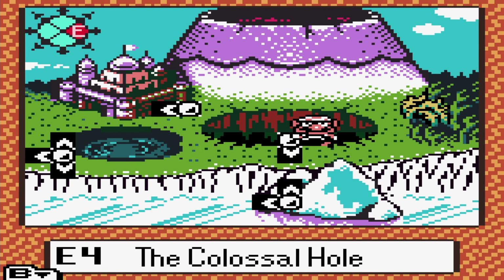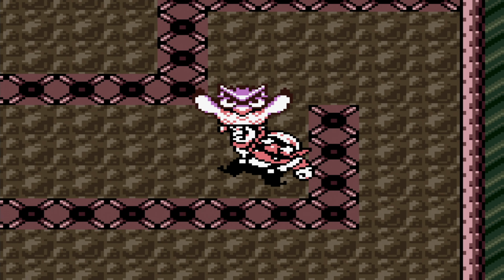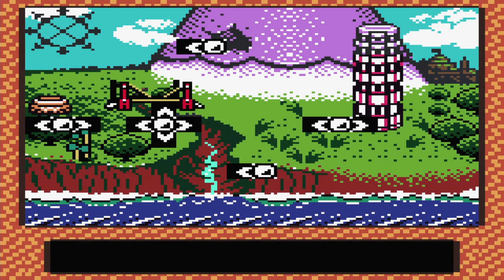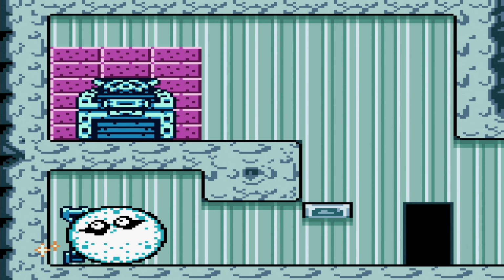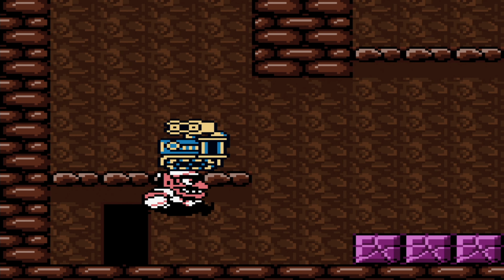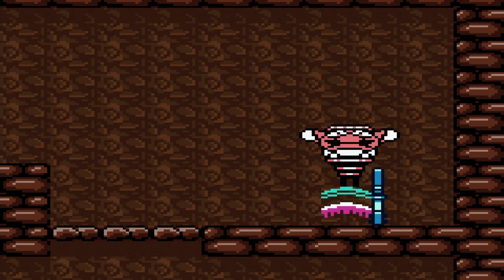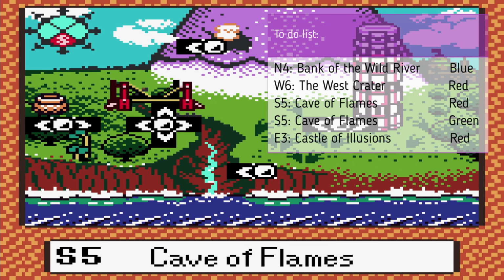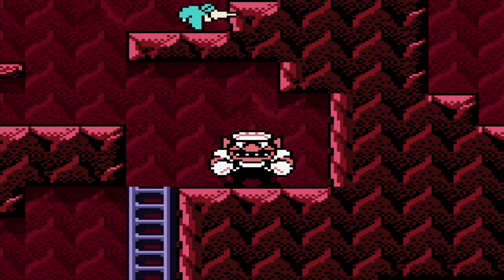Wario Land 3 - Part 11 - A Chest in Every Color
We are really getting to the part of the game where things are getting on their way. We have got a lot of stages unlocked by this point and are they are in different processes of completion. Therefore it possible to find a chest in every color pretty close to each other. And therefore it is also possible to find all four colors of chests in the same episode. Perhaps we can try to do that today...

Wario Land 3 is the final installment of the series on the classical Game Boy that takes a different approach compared to the first two games. No traditional platformer or a platformer with multiple endings. Now we are dealing with a metroidvania platformer! The game is still about collecting many treasure like we are used to, but now the treasures also actually help advance further in stages or even unlock fully new ones. The days of linear stage progressing are over. Wario needs to find his way through this complicated Music Box world to find the hidden powers of its former god. Can he find them and also collect enough treasure to be satisfied himself afterwards?

Chapter select:
(0:00) E4: The Colossal Hole - Green Chest
(4:13) E2: The Frigid Sea - Blue Chest
(6:27) S1: The Grasslands - Blue Chest
(11:05) E1: The Stagnant Swamp - Green Chest
(14:40) W5: Beneath the Waves - Gray Chest
(18:14) S5: Cave of Flames - Red Chest